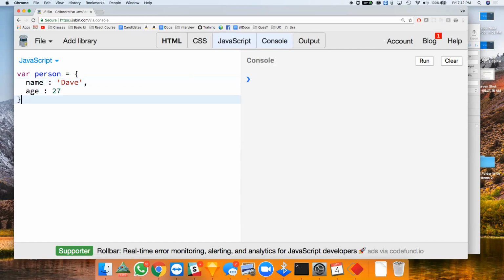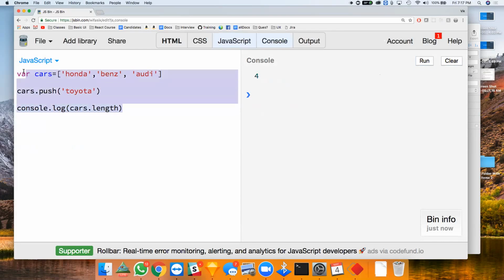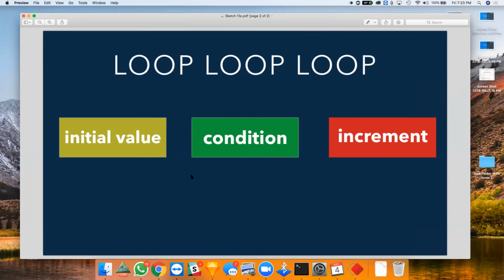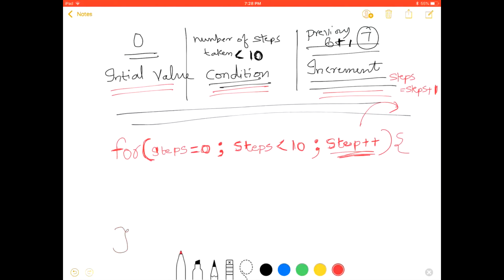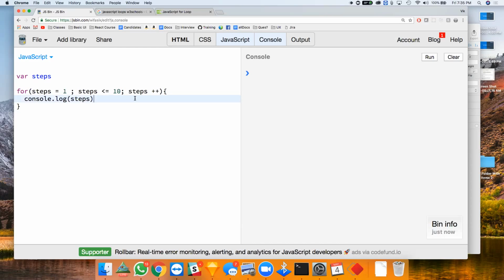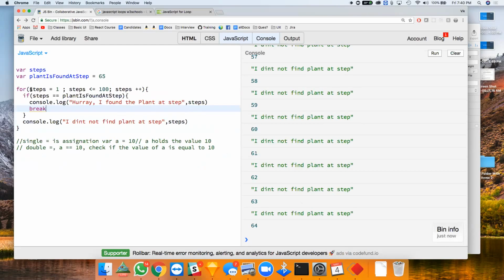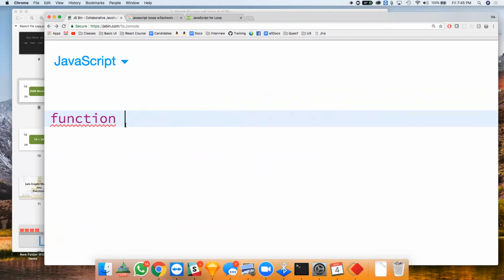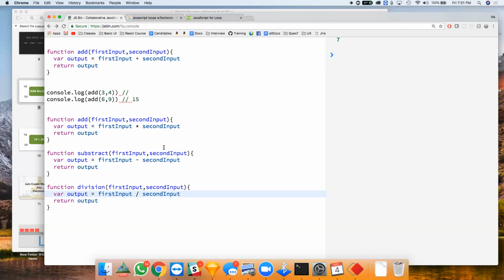UI Basic Course - Day 5